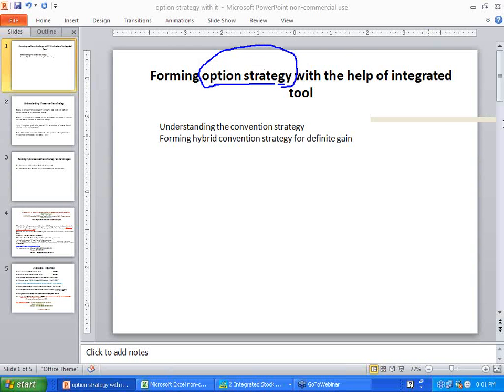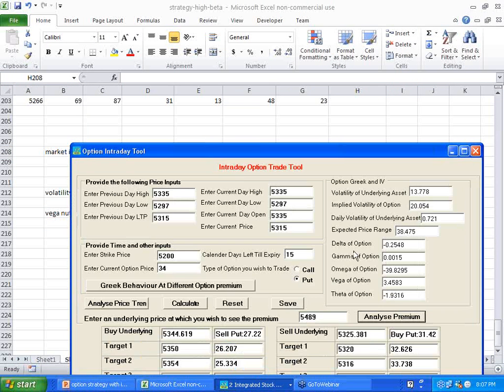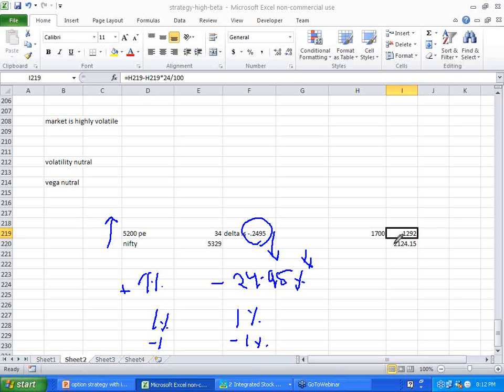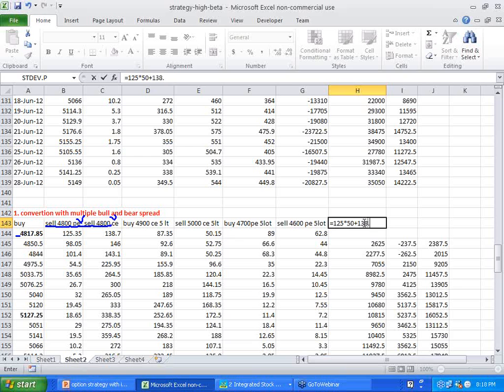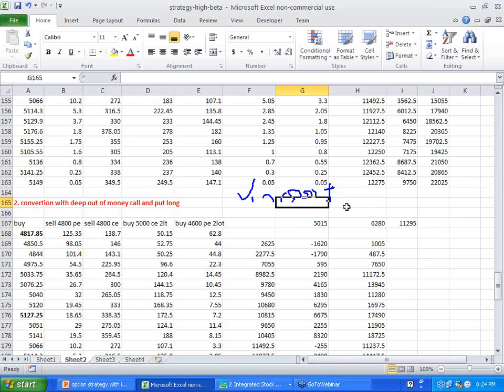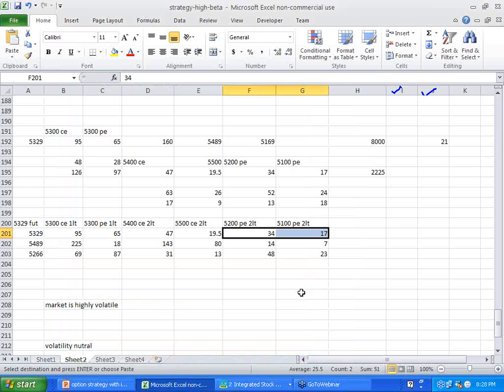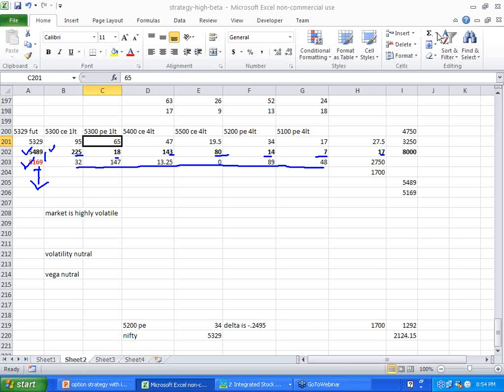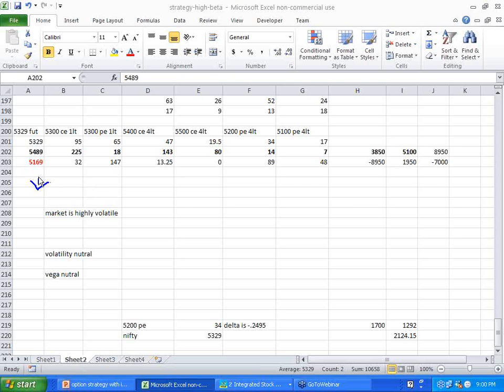Conversion option strategy formation rule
Conversion option strategy rule for the option traders. This video explains why to for  conversion option strategy  ? when to form conversion option strategy?